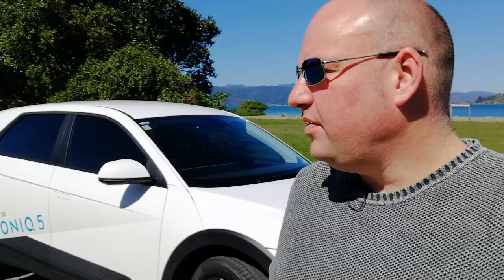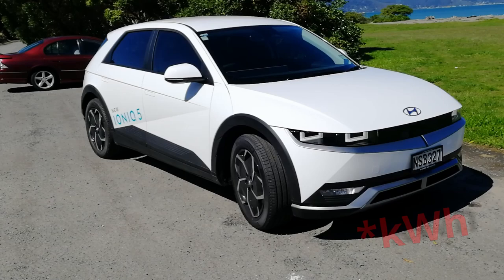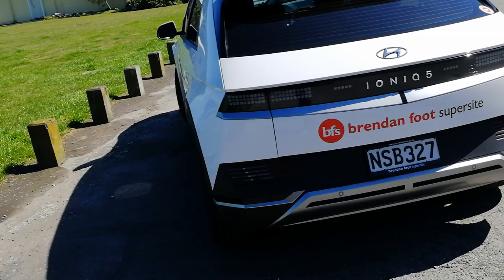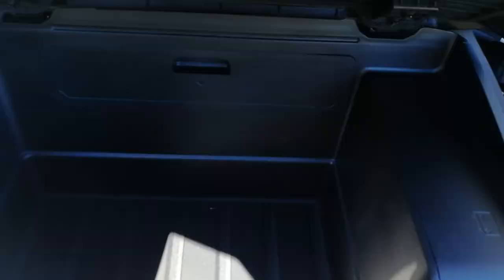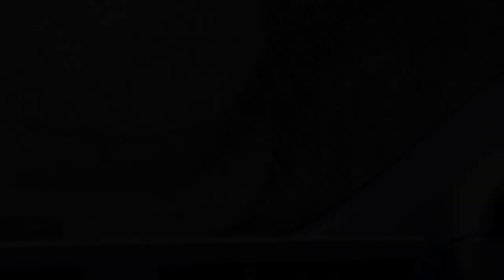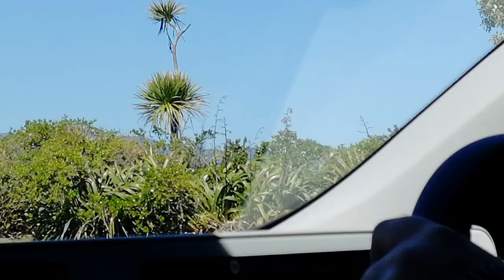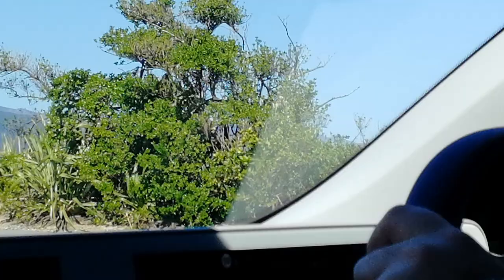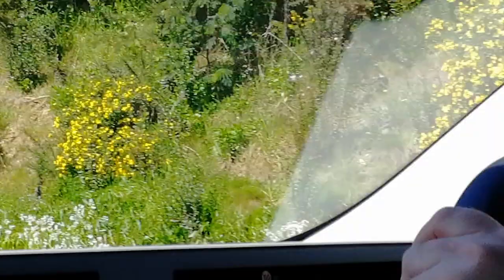EV Search - Ioniq 5 - Base Model - Test Drive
Hi Everyone,

In this video I start my search for my next daily driver with the new Hyundai Ioniq 5 58kWh 2WD. This is what the dealer was offer for the test drive.

This is the base model Ioniq 5 coming in at NZ$79,990 on the road (to just meet our rebate criteria). It has the lowest power at 125kW but a fair amount of standard features.